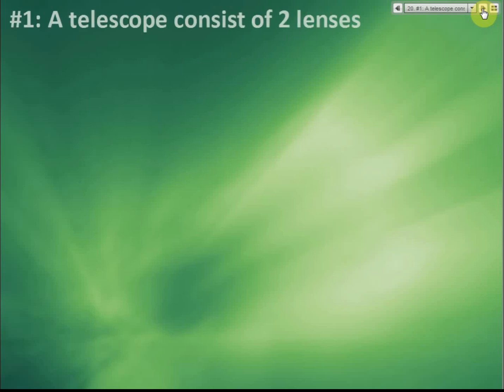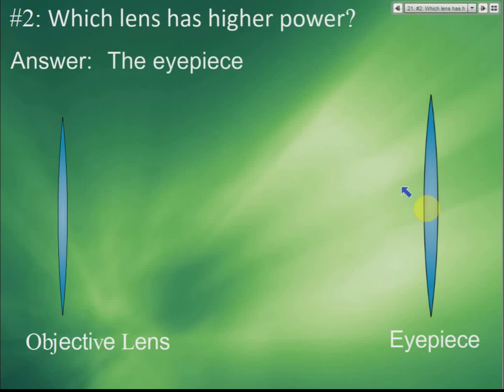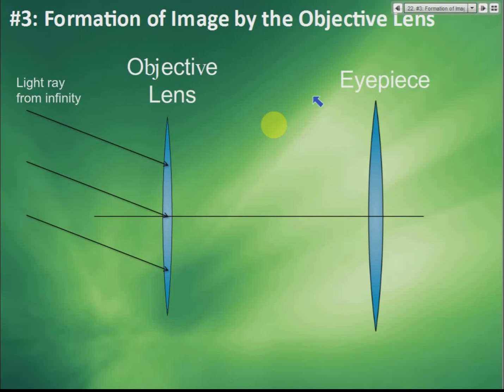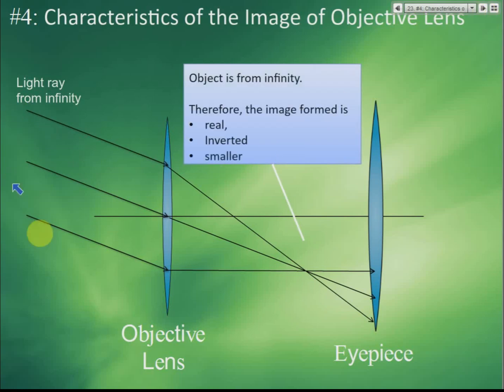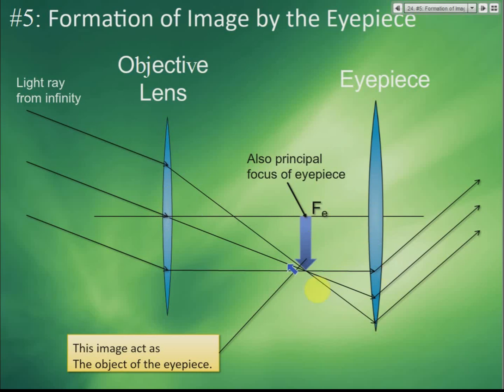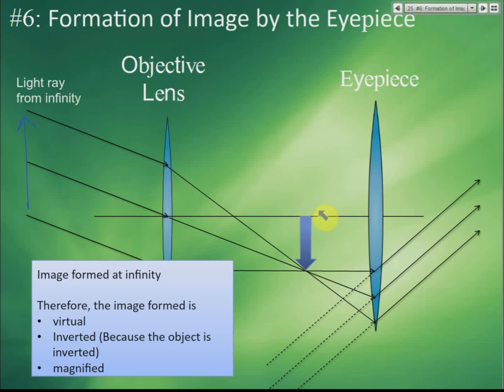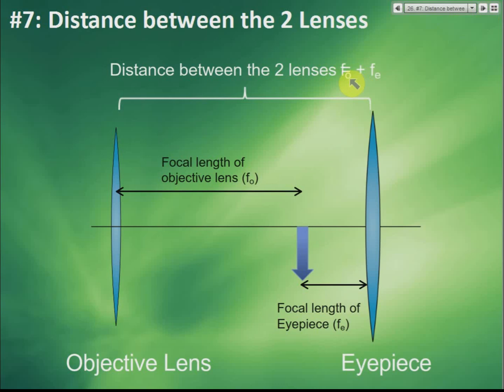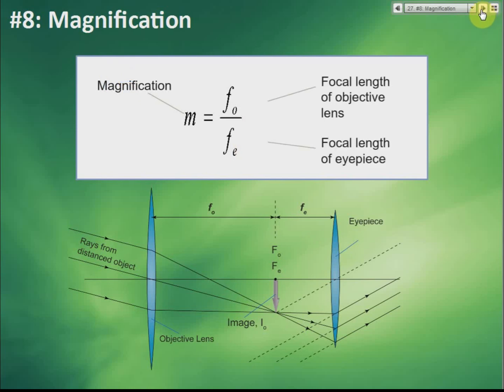Astronomical Telescope | Use of Lenses in Optical Instruments | Light and Optics